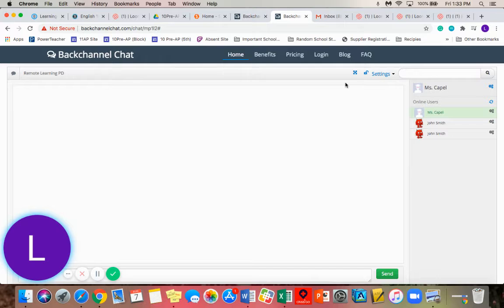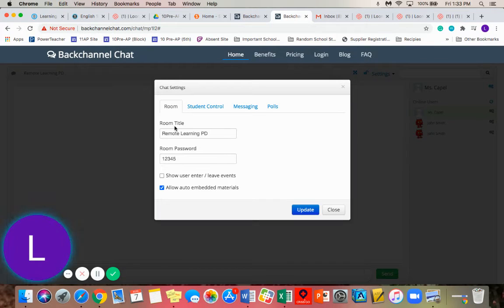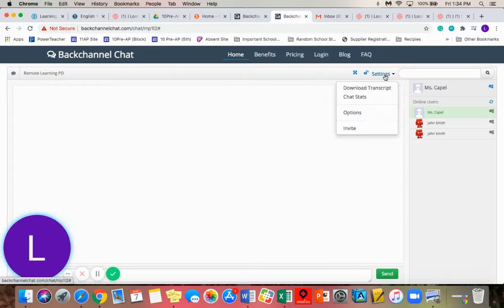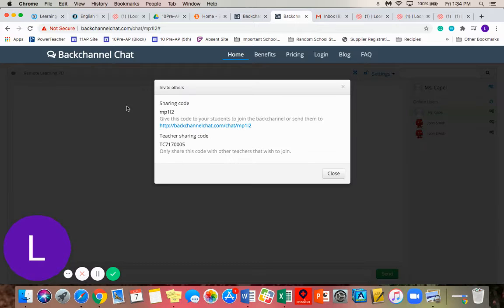BackChannel Chat Tutorial